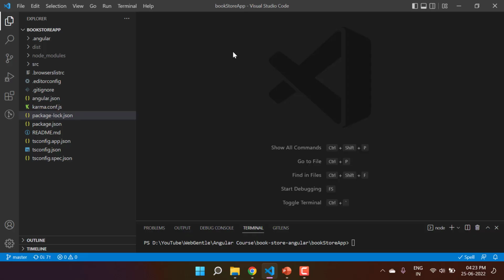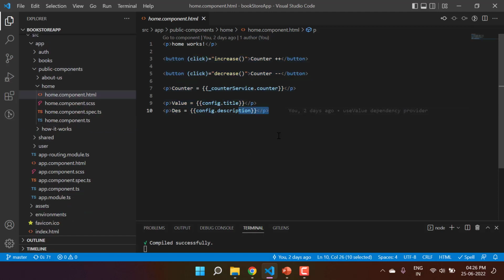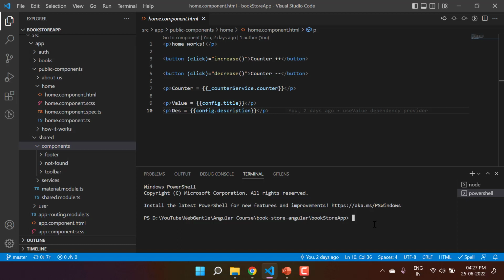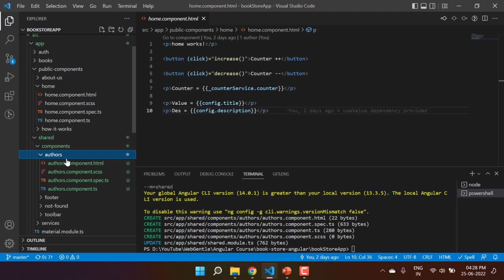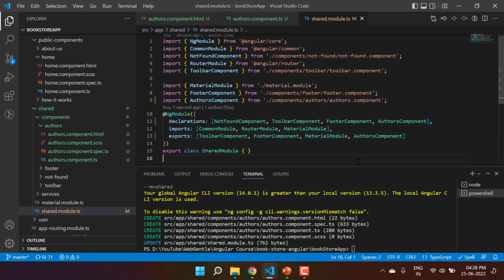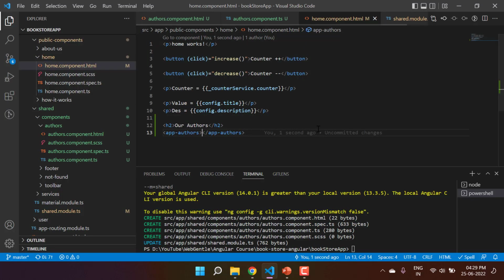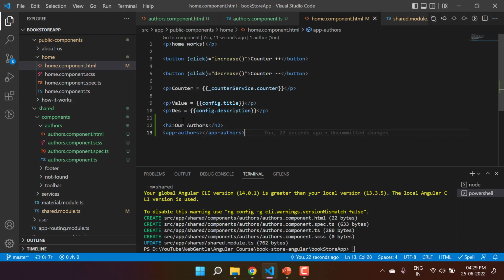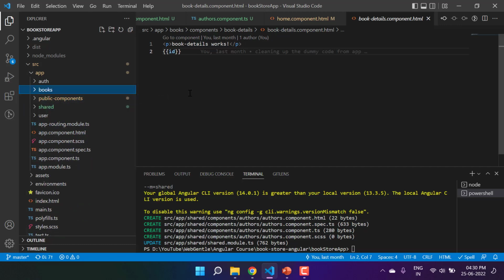Different relationships among Angular Components | Complete Angular Tutorial For Beginners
Here you will learn different relationships among components in angular. different relationship in angular components